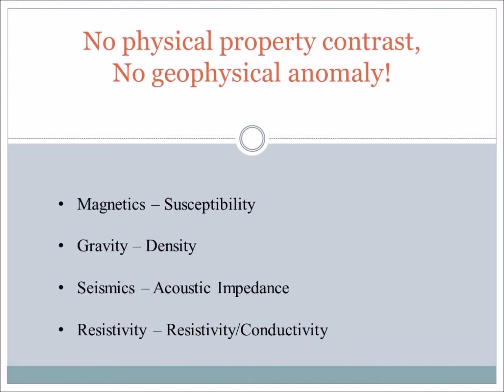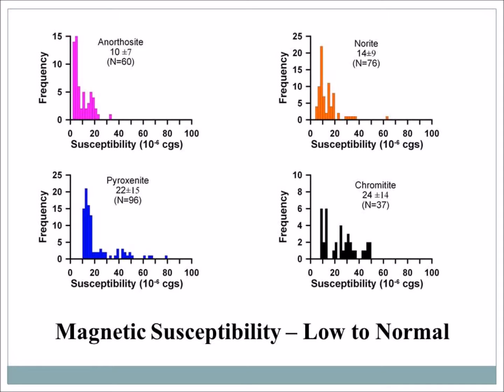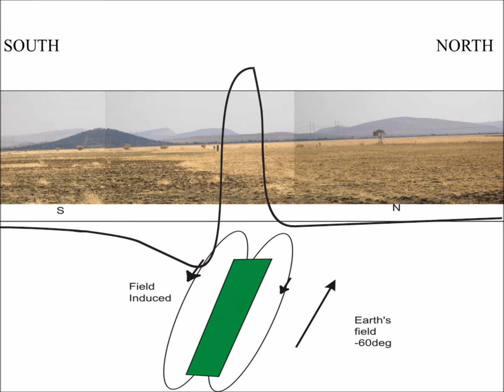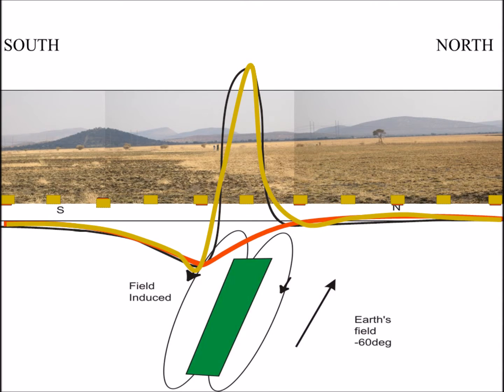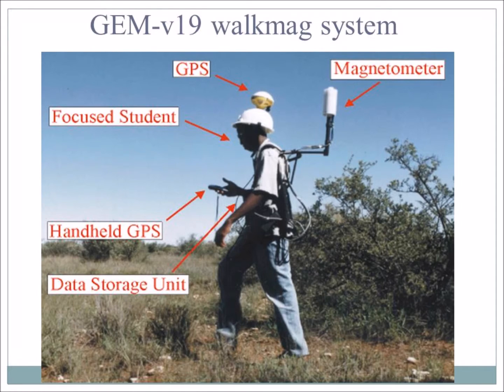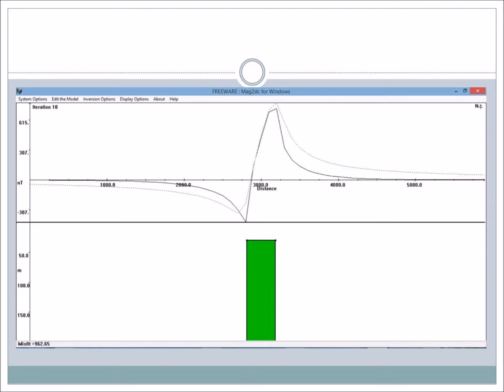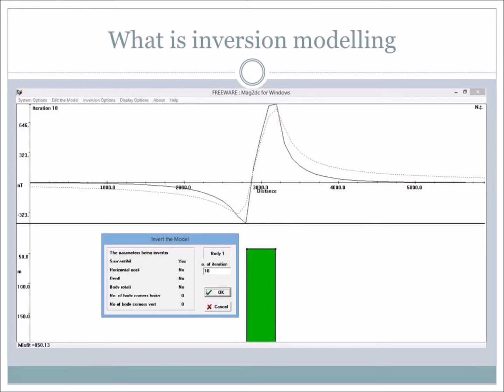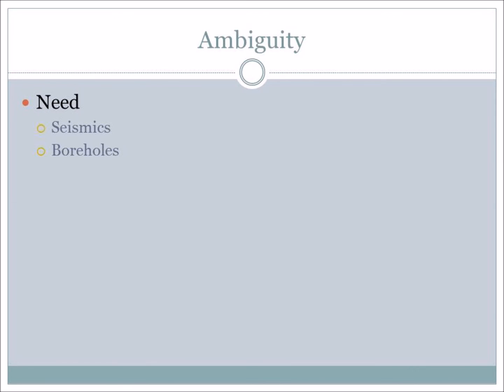Wits University - Physics 3 - Magnetics Lecture (2015)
A lecture on the basics of doing a ground magnetic survey

8 October 2015